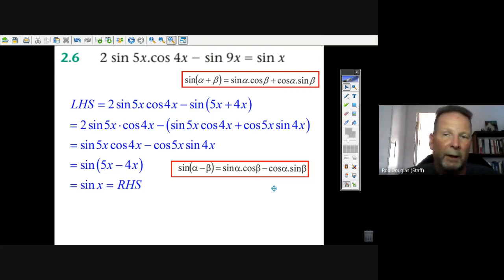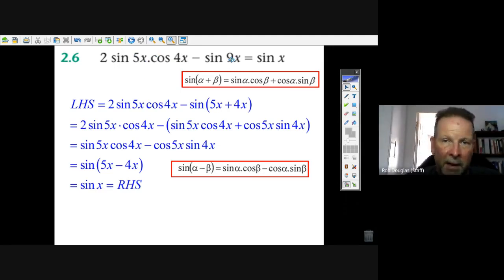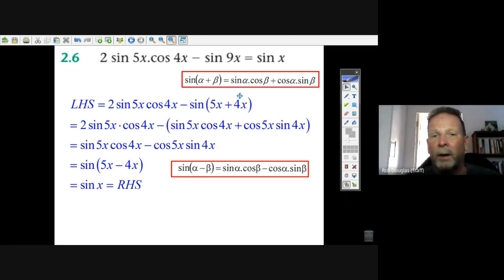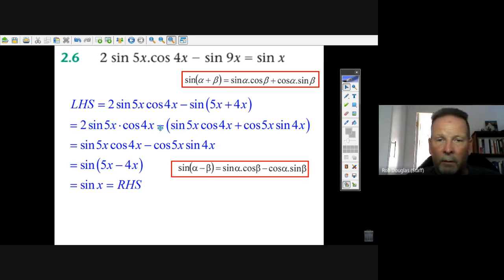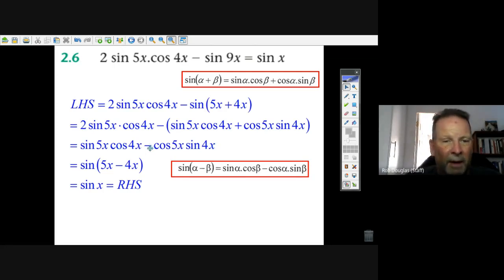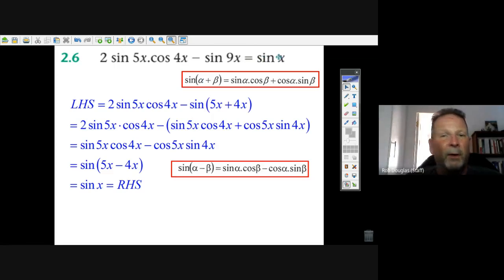cmpd angle Identity Q2 6 p102